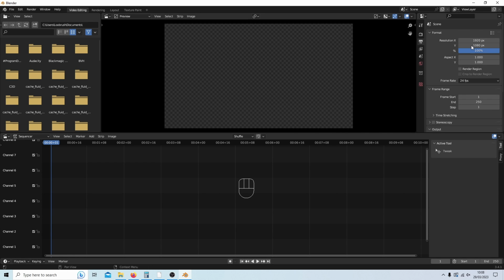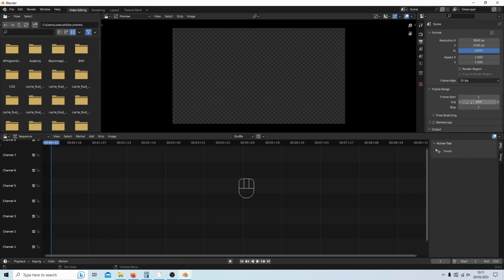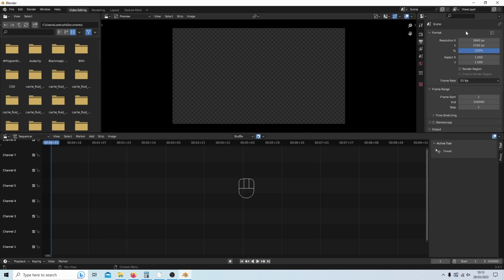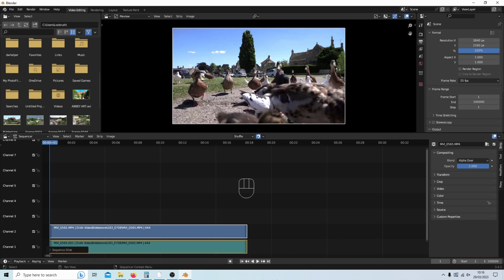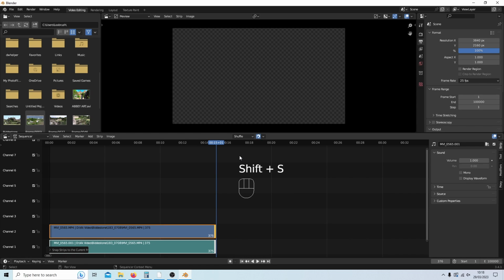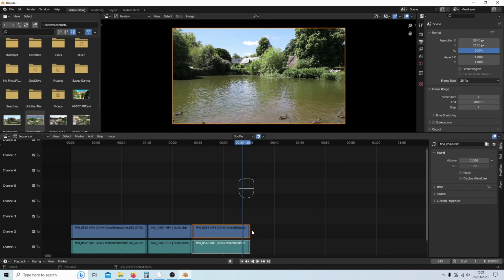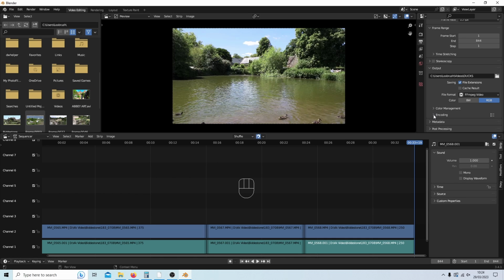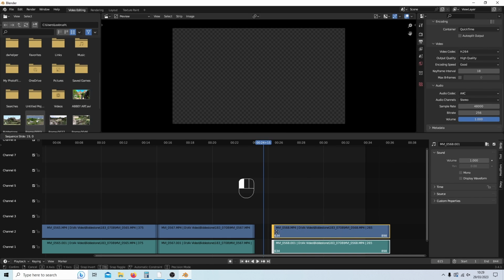Blender 3.4: Video Editing Tutorial For Beginners.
Setup video editor and save settings for future use.
Edit sequence of video clips.
Trim video clips.
Increase time duration.
Change back to default settings.
Render and export final project.
Resolve the issue of sticking or jerky playback on slow computer PC.
Edit a long sequence of video clips using short cuts and proxies.
Using proxy clips.
The best video editing software package for slow computers.

Blender features a fully functional, production ready Non-Linear video editor called Video Sequence Editor or VSE for short. Blender's VSE has many features including effects like Gaussian Blur, color grading, Fade and Wipe transitions, and other video transformations. Blender is a professional, free and open-source 3D computer graphics software toolset used for creating animated films, visual effects, art, 3D printed models, interactive 3D applications and video games. Blender's features include 3D modeling, UV unwrapping, texturing, raster graphics editing, rigging and skinning, fluid and smoke simulation, particle simulation, soft body simulation, sculpting, animating, match moving, camera tracking, rendering, motion graphics, video editing and compositing.